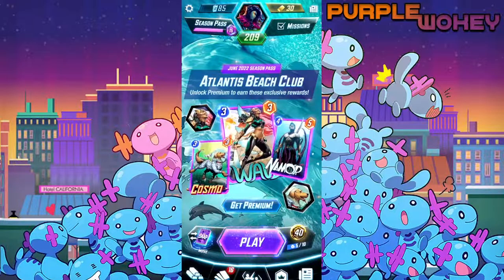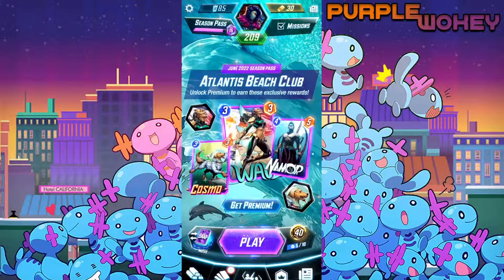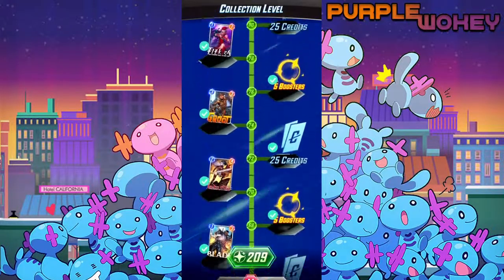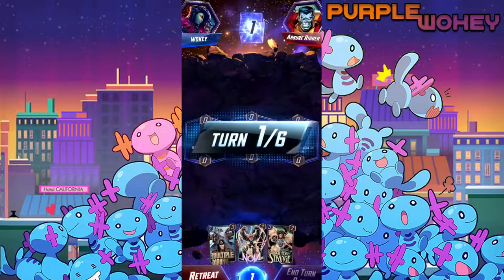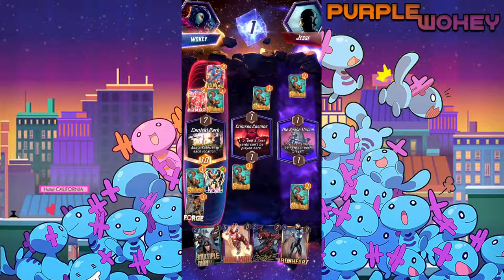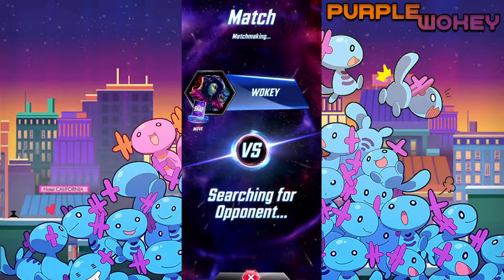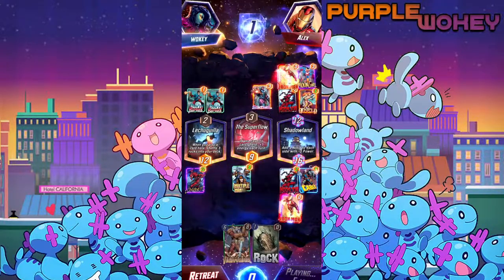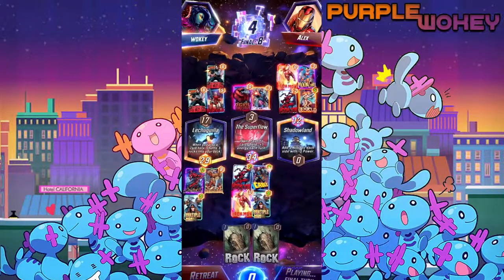Screwing around with Marvel Snap!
No offense out there to any multiple man fans